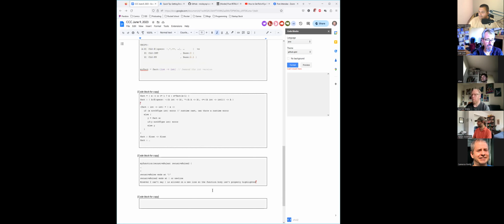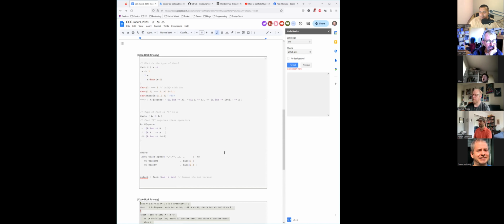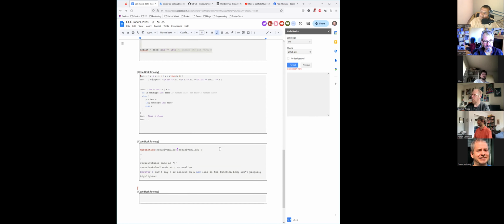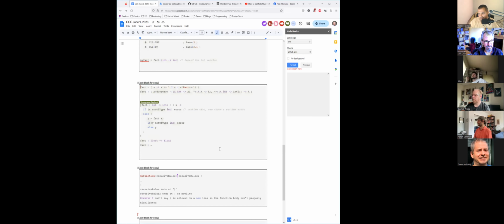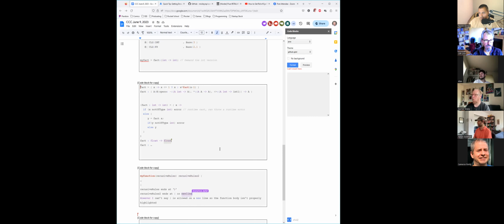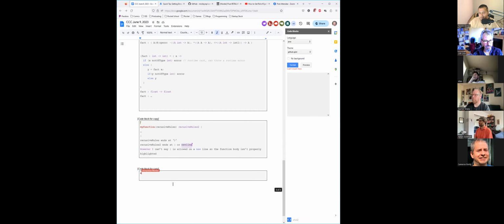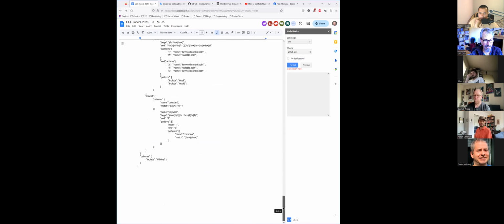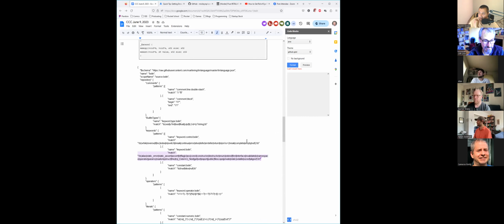Coffee Compiler Club, 2023_06_09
Coffee Compiler Club meeting on June 9, 2023.

[Timestamp offsets]:
00:01:00 - AA update
00:20:30 - Runtime specialization of v calls
00:36:00 - Using linters
00:40:00 - Debug builds vs Release builds
00:43:00 - Windows xp in safe mode
00:47:00 - How to release release builds
00:52:00 - Debug builds and inlining
00:57:00 - Debug unsafe points
01:02:00 - Syntax highlighting
01:24:00 - Memory management in Bolin
01:27:00 - Rust mem management complexity vs just debugging yer C code
01:34:50 - Building Java test sweep suit
01:40:00 - Fuzzing, generated java benchmarks
01:45:40 - lerp, fmt, fft
01:46:40 - Optimisations in Sea of nodes, sleep instruction, scheduling work
01:52:30 - Writing in plain language and produce source code in programming language
01:57:50 - What concepts are most usable in programming language (Next time)